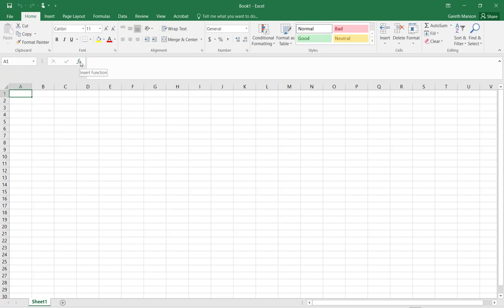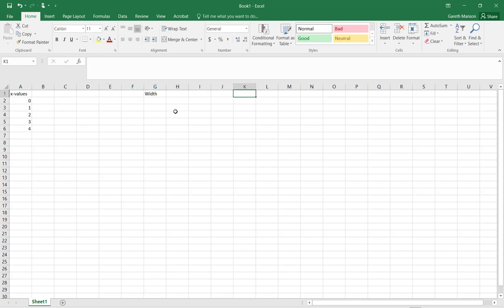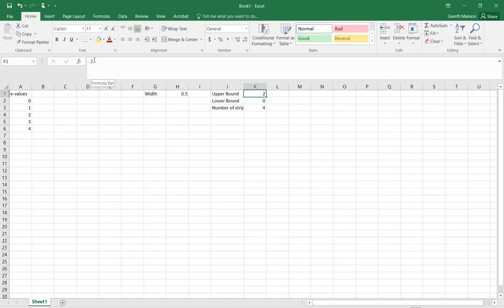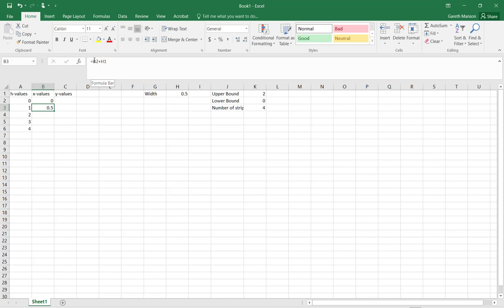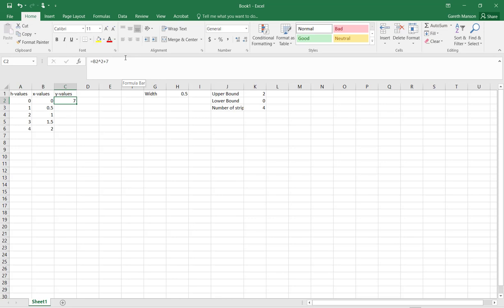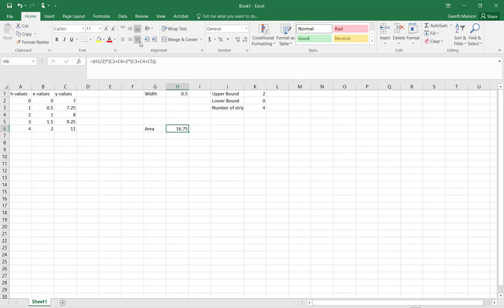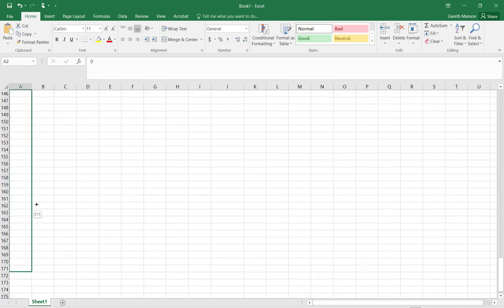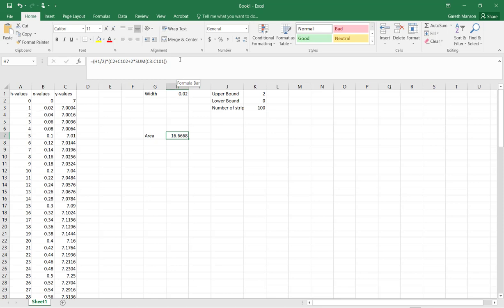Excel video 12MAB assignment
In this video we look at how to use excel for the trapezoidal rule in the assignment